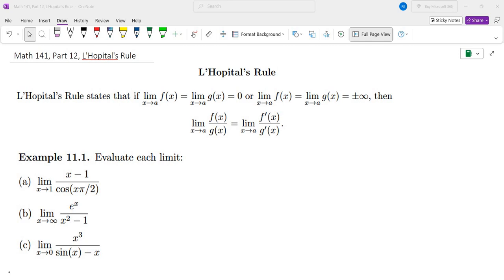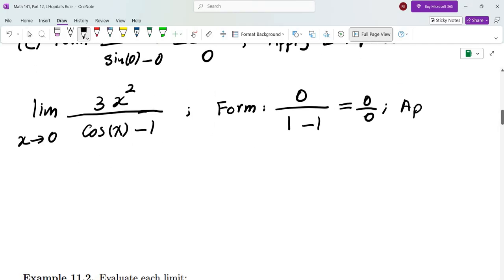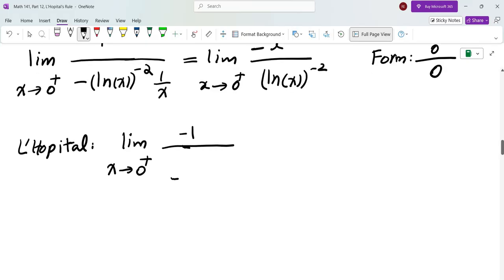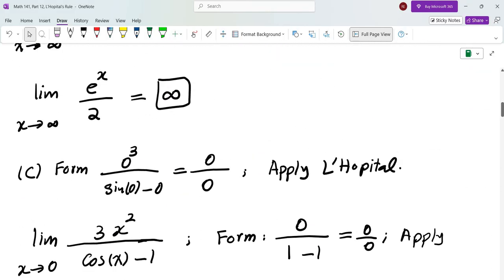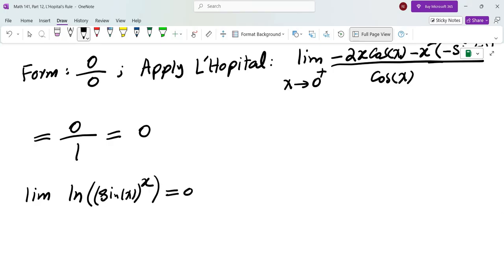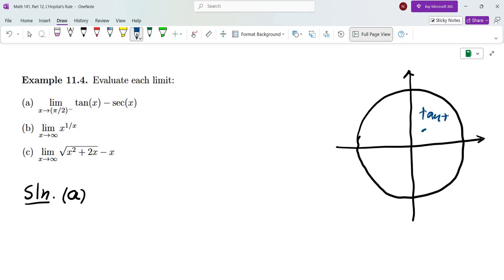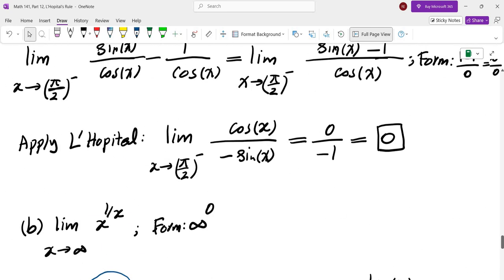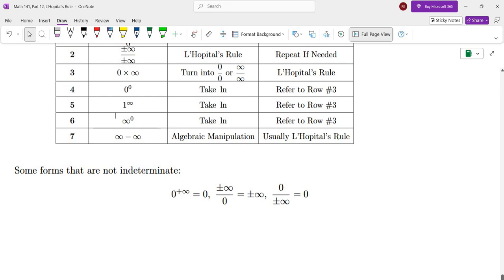Part 12 | L'Hopital's Rule and Indeterminate Forms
This is the twelfth of a series of videos for the Single Variable Calculus II course that I teach at the University of Maryland. Even though the course is computational, I will discuss the intuition and reason behind many of the formulas discussed in this course.

L'Hopital's Rule: 0:10

Three Examples on Indeterminates of the Form 0/0 and infinity/infinity: 0:35

Two Examples on Indeterminates of the Form 0 x infinity: 4:35

Example on Indeterminate of the Form 0^0: 11:15

Example on Indeterminate of the Form 1^infinity: 15:15

Example on Indeterminate of the Form: infinity-infinity: 18:00

Example on Indeterminate of the Form infinity^0: 20:25

Example on Indeterminate of the Form infinity-infinity: 21:55

Summary: 24:20